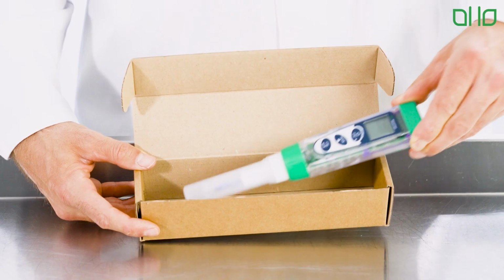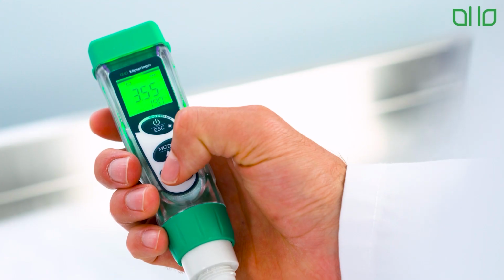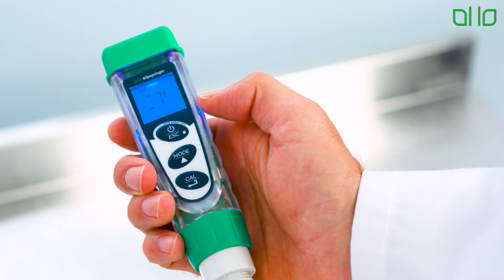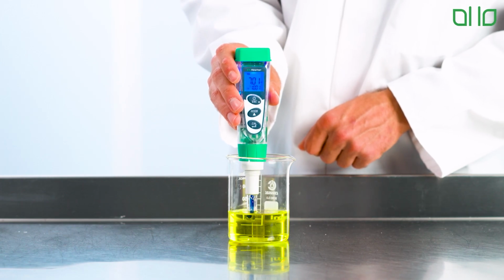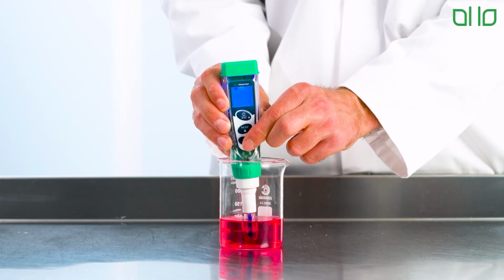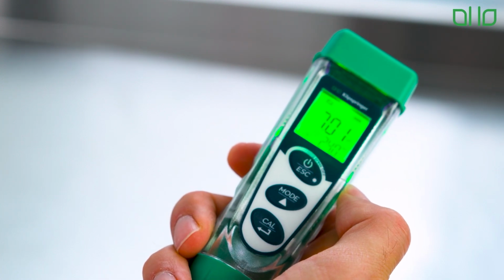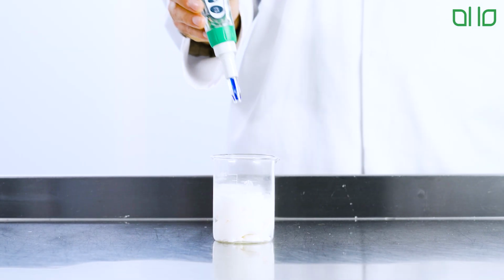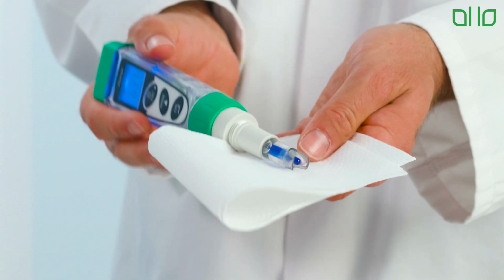How to use a pH meter | Klipspringer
pH Pocket Testers
Food factories use pH Pocket Testers for several important reasons:

pH relates to food safety, with some strains of bacteria unable to grow below a certain level. Fermented products (e.g. yogurt, sauerkraut) also need to have a specific pH to prevent spoilage.

pH affects taste and texture. It can also impact the behaviour of ingredients (e.g. protein, starch).

pH can impact the shelf life of a product.

pH relates to product consistency (taste, texture, smell, and behaviour).

pH management supports compliance. Based on the risk levels at your site and the applications carried out, pH testing could be a requirement of your customers or auditing body.